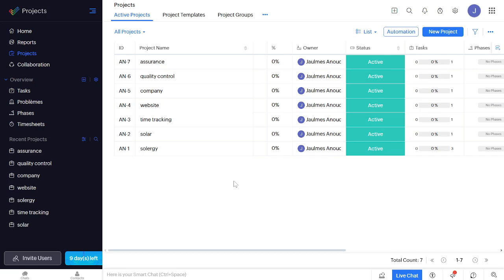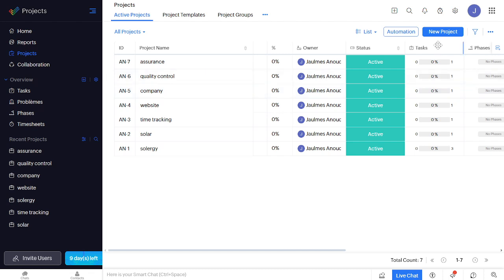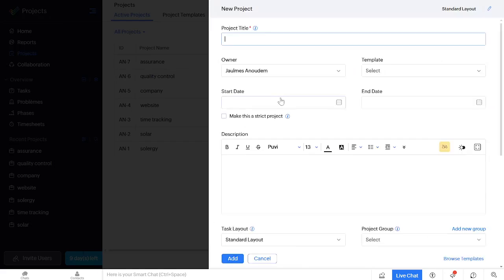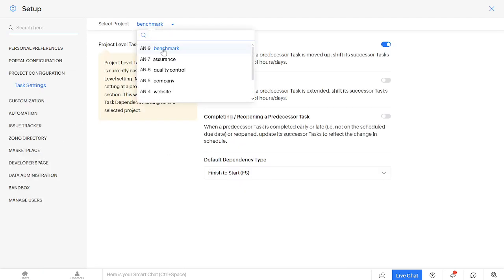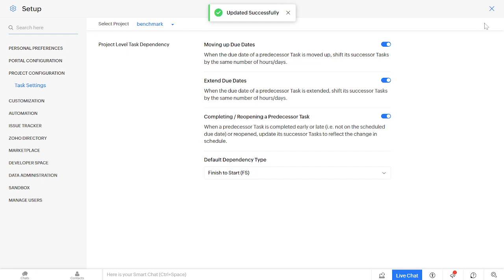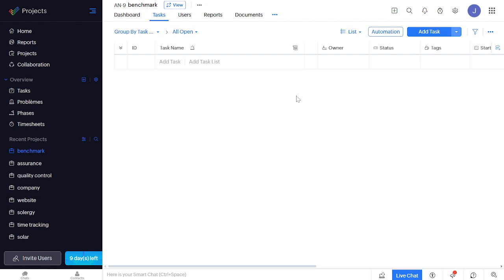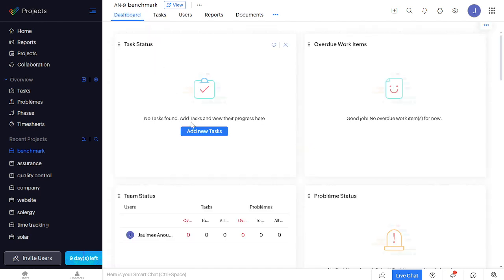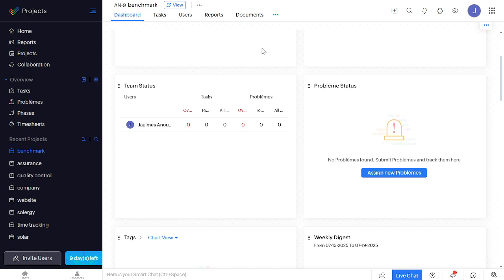How To Use ZOHO.COM Project For Project Benchmarking (Full 2025 Guide)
Welcome to this comprehensive How to Use Zoho Project for Project Benchmarking (Full 2025 Guide) tutorial! In this detailed guide, I'll walk you through everything you need to know about How to Use Zoho Project for Project Benchmarking (Full 2025 Guide).

 What You'll Learn in This How to Use Zoho Project for Project Benchmarking (Full 2025 Guide) Tutorial:
• Complete step-by-step instructions for How to Use Zoho Project for Project Benchmarking (Full 2025 Guide)

Whether you're a complete beginner or looking to improve your skills, this How to Use Zoho Project for Project Benchmarking (Full 2025 Guide) tutorial covers everything from basic concepts to advanced strategies. I've designed this guide to be easy to follow, practical, and immediately actionable.

 Why This How to Use Zoho Project for Project Benchmarking (Full 2025 Guide) Tutorial is Different:

 Perfect for:
• Beginners who want to learn How to Use Zoho Project for Project Benchmarking (Full 2025 Guide) from scratch

Don't forget to LIKE this video if it helped you learn How to Use Zoho Project for Project Benchmarking (Full 2025 Guide) and SUBSCRIBE for more in-depth tutorials like this one!

Questions? Drop them in the comments below! I read every comment and try to respond to as many as possible.

• Share with anyone who might benefit from learning How to Use Zoho Project for Project Benchmarking (Full 2025 Guide)